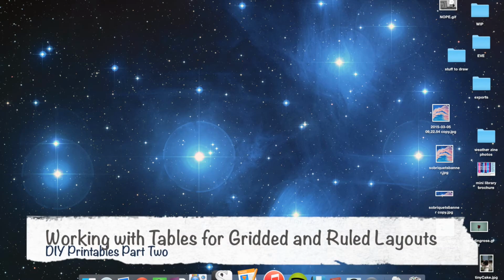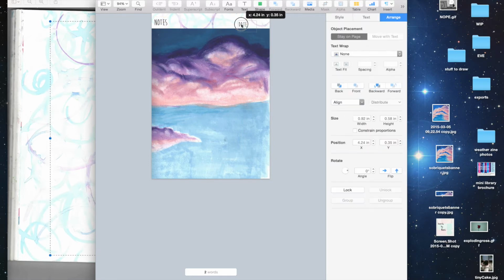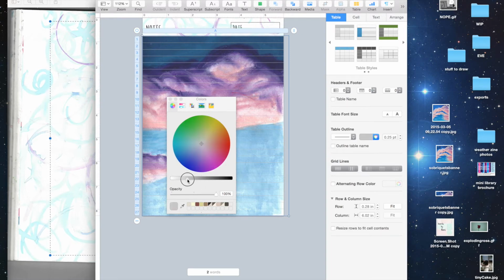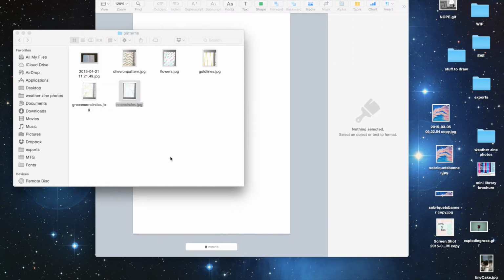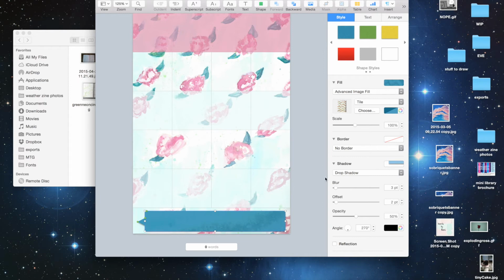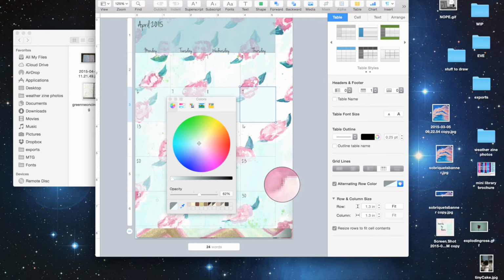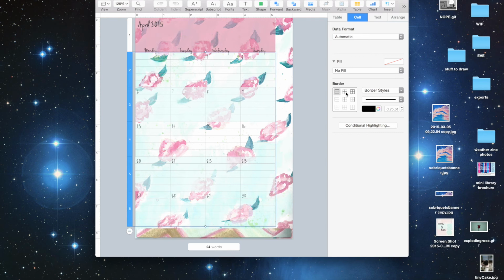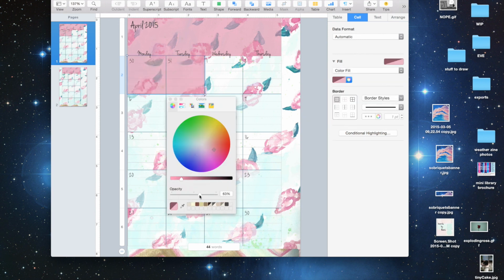DIY Printables Tutorial Pt 2: Tables and Monthly Layouts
This is the second part of my DIY Printables tutorial in which I show you how to use tables to create gridded and ruled layouts. You can use these to easily create monthly, weekly and daily layouts. Or anything really!

As usual, set your page up to your desired size. In this case, I'll be using A5 borderless. Convert your document to "Page Layout" under the Edit menu so that you can get rid of the document body and have more of a canvas to work on. This should also set all margins to zero so that you can visually control borders.

When you have your design ready, just insert your table, resize, adjust colors and fine tune its appearance. You can even inserts tables inside of tables to yield a lined weekly layout or lined monthly pages.